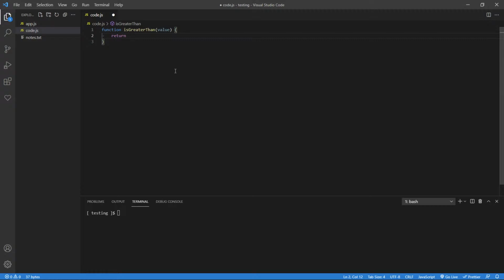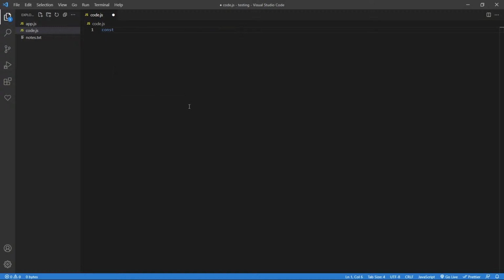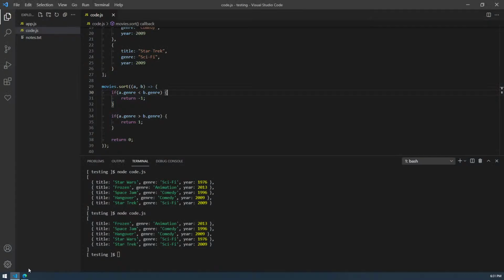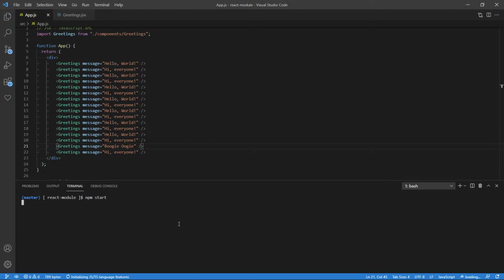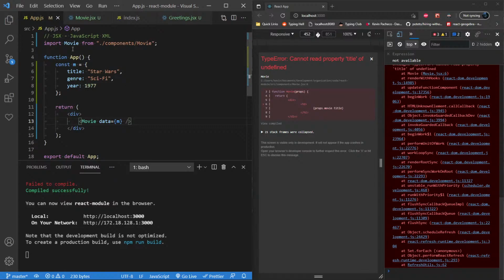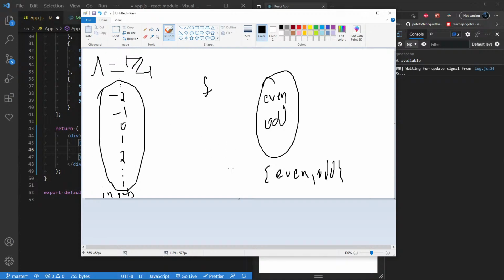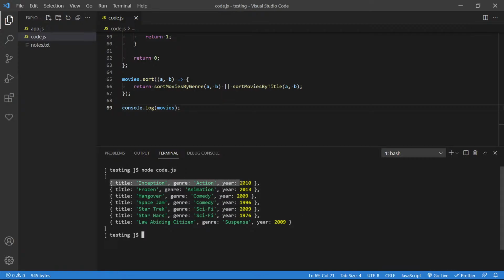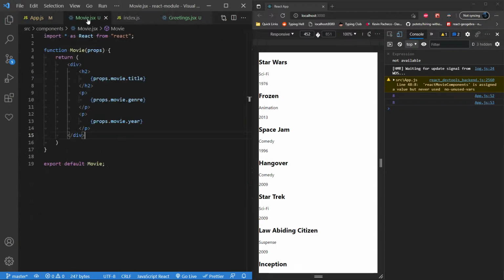SoDA - Summer of Code - [9] - React.js, Functions, Components, HOF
In this LIVE coding session, we will go over React.js, Functions, Components, HOF

Topics:  React.js, Functions, Components, State

President: Kevin Pacheco
Community Manager: Victoria Margaryan
The Muscle: Corbin Crutchley